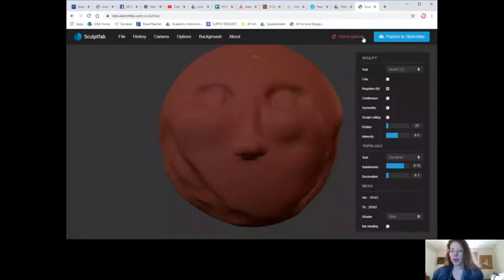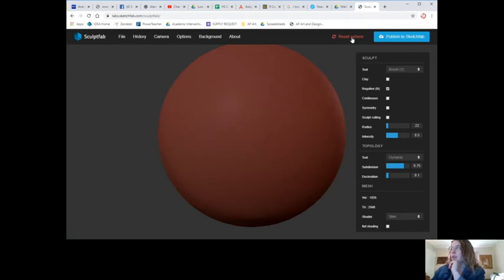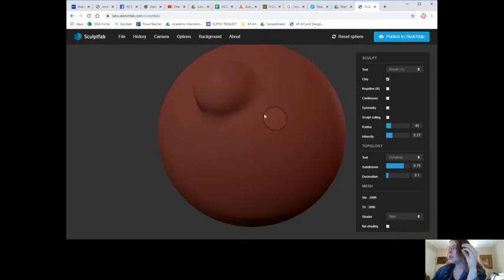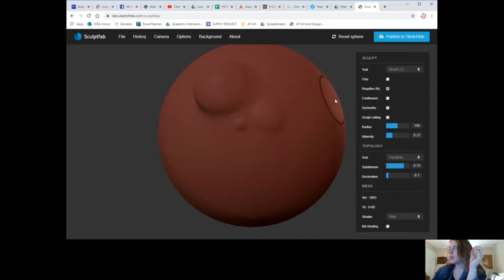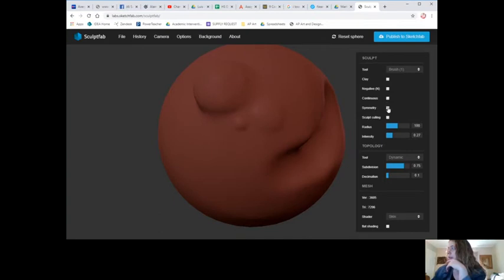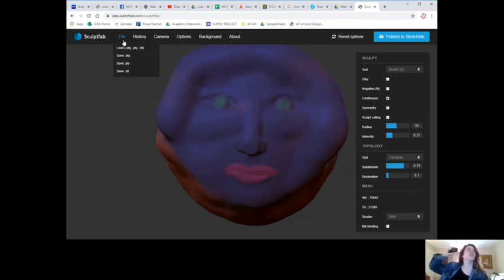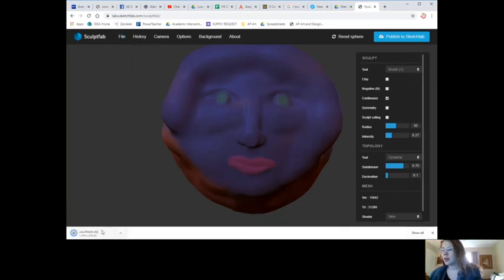SculptFab How To